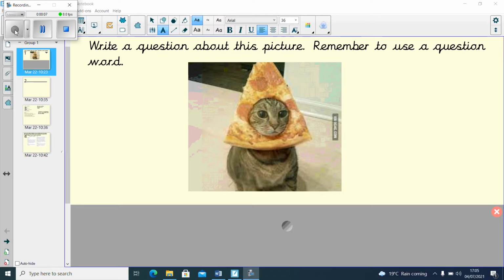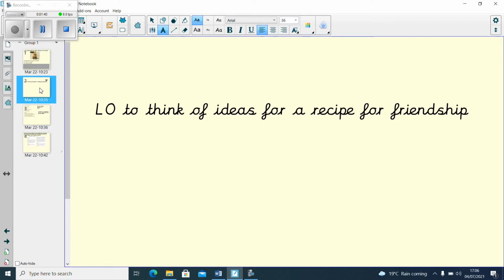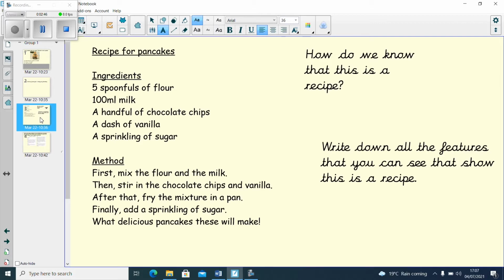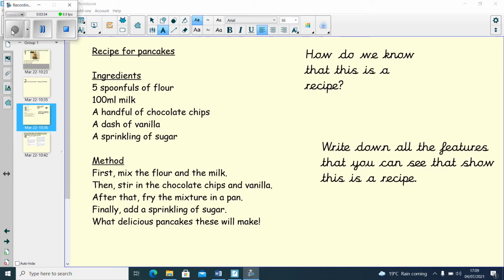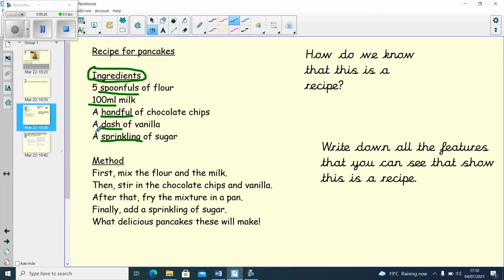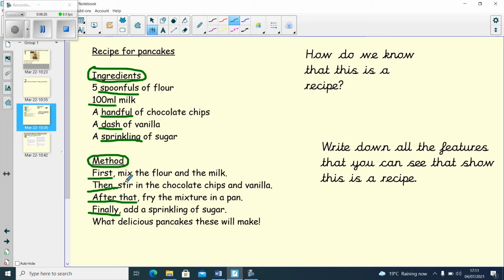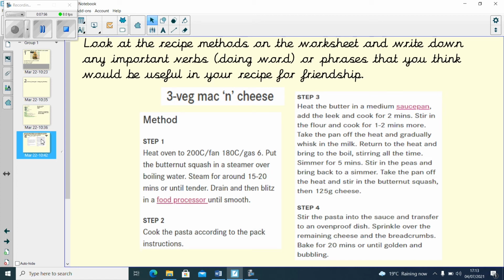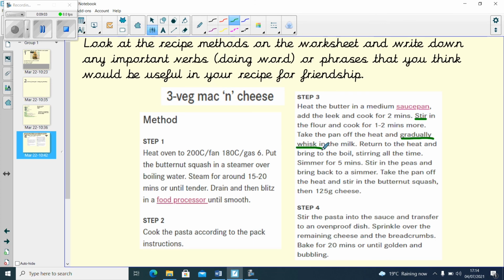Class 2B English Lesson 7.07.21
Here is Wednesday's English lesson for this week.